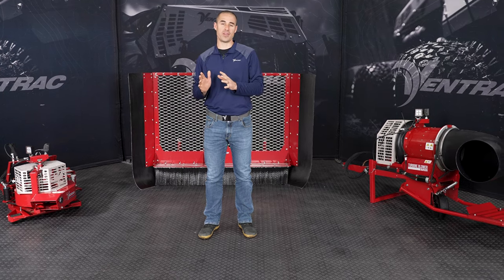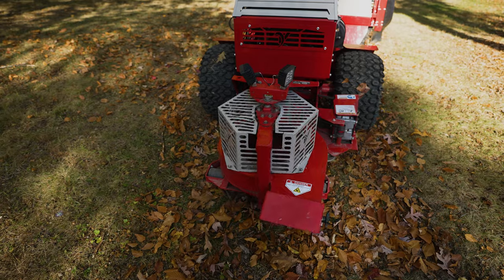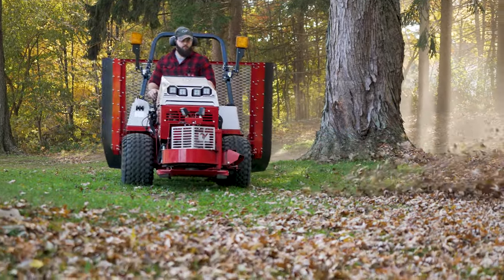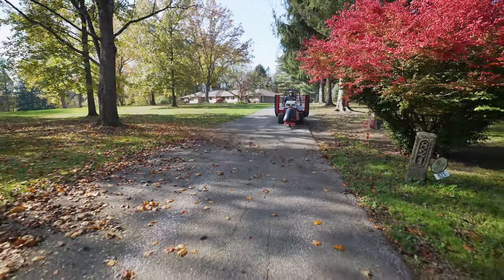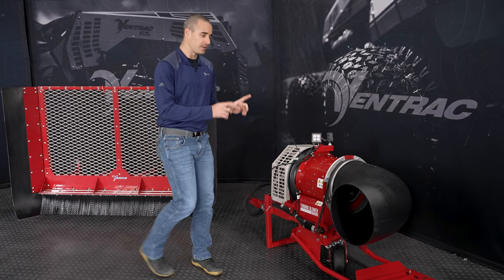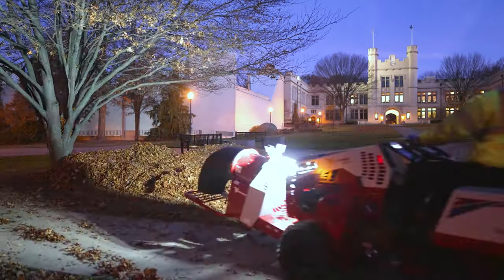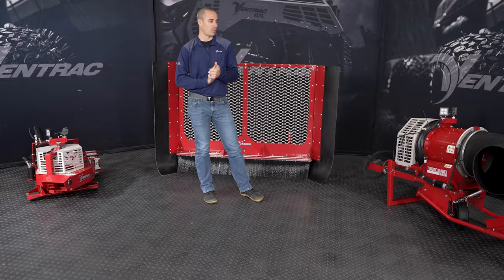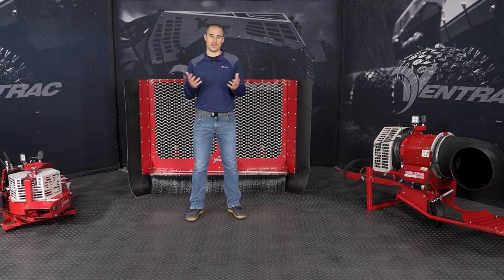Blower Vs Turbine Vs Plow | Fastest Leaf Removal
The Ventrac leaf removal system provides the maneuverability of hand tools combined with the power and efficiency of a truly industrial machine. All 3 of these attachments play a key role in our leaf removal line-up and allow Ventrac to be the best equipment to remove leaves from a property.

The KA160 Power Blower is the smaller of the two blowers offered by Ventrac and is enough for most property owner’s needs. It’s a step between a backpack blower and a higher volume commercial blower. The Power Blower bridges the gap between these two sets of needs and gives you a lot more capability and power to work with than handheld equipment. The movement of this blower is 180 degrees on the horizontal axis using the auxiliary hydraulics. This is a great blower for most sized properties up to 5 acres.

The Ventrac ET202 Turbine blower is a commercial-sized blower that you will see on properties like golf courses, school districts, municipalities and used often by landscape contractors. Along with additional power and air volume, the Turbine Blower operates on a vertical plane and can be rotated 360 degrees. This is the blower used to get the job done as fast as possible. The ET202 Turbine Blower makes clearing large areas an easy task and is maneuverable around trees, light posts, and other obstacles. Designed to blow large volumes of air at 175mph, the Ventrac Turbine Style Blower is much quieter than a conventional blower and yields impressive results.

Among their valuable applications, both blowers can be used to remove debris, light snow and leaves from sidewalks, parking lots and other areas. They both offer convenience of operation from the seat of the tractor and hydraulic control of the nozzle direction. And the optional light kit is offered on both blowers for nighttime clean-ups on shorter fall days.

And the newest addition to this leaf removal system is the Ventrac EF300 Leaf Plow which is the fastest way to move deep layers of leaves. The leaf plow can be rear or front-mounted. The advantage of front mounting the plow allows for better command, visibility, and easier maneuverability. But having the Leaf Plow mounted on the 3-point hitch of the tractor allows for the use of the high-powered blower on the front PTO, making this the most efficient leaf removal combination ever.

00:00 Attachment Line-Up
00:29 Power Blower
02:42 Turbine Blower
04:54 Leaf Plow Works With The Turbine Blower
05:58 Leaf Plow
07:53 The Ultimate Leaf Removal System